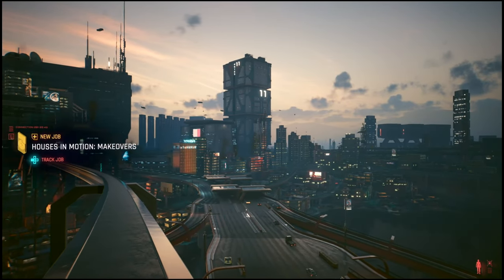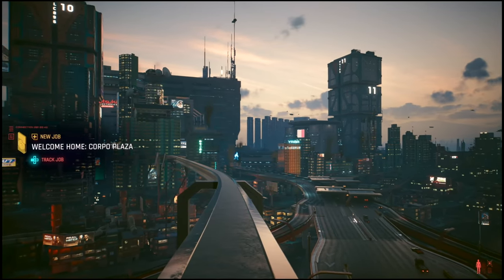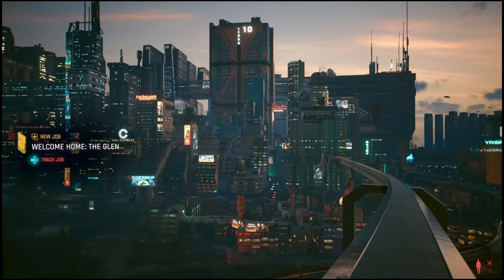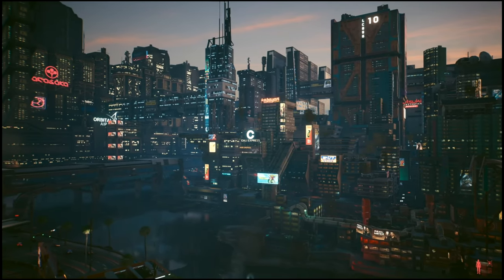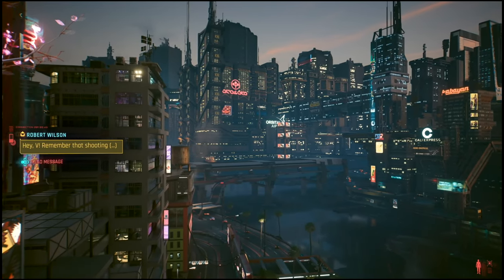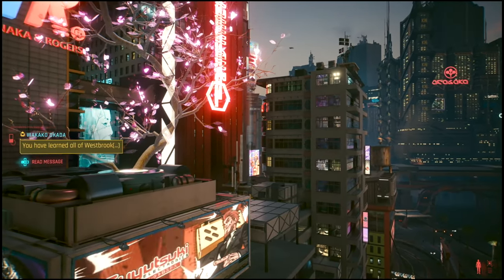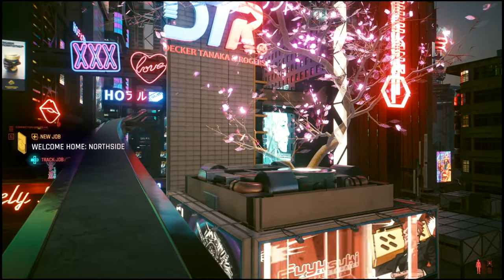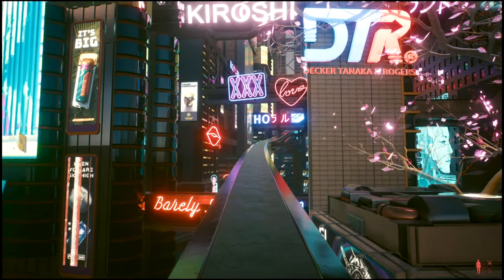You Can Ride The Train Now...Kind of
Technically, it's not clickbait. I'm glad Edgerunners has brought some new life to Night City and in going back myself I discovered this in the 1.6 patch and just wanted to share this experience with you.

PC Player: *Laughs In Mods*

Cyberpunk 2077 Gameplay Recorded On PlayStation 5.